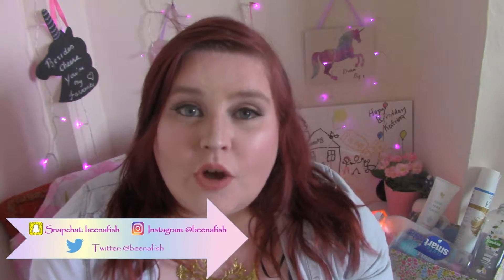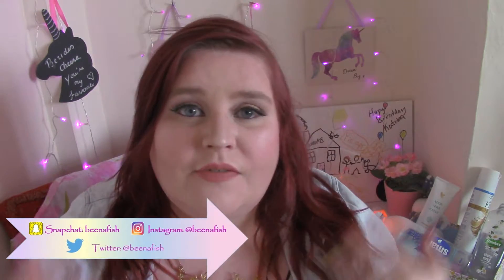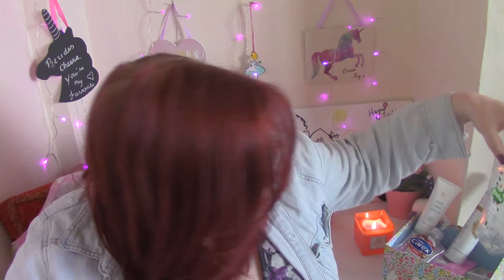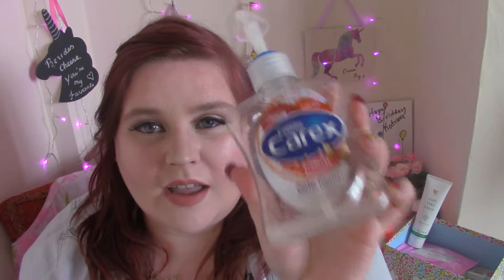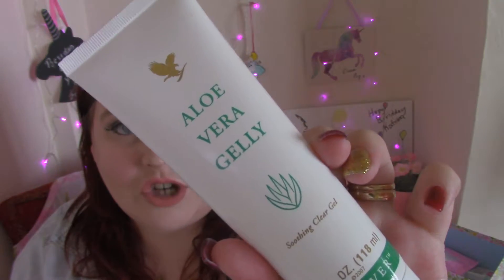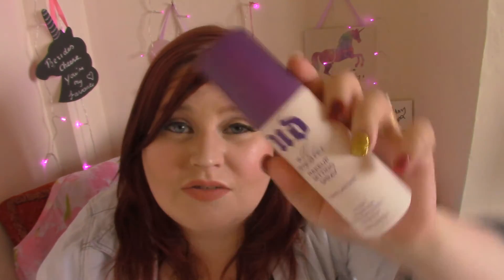June 2016 Empties!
All opinions are my own, I am not being sponsored or paid by any of the companies mentioned.